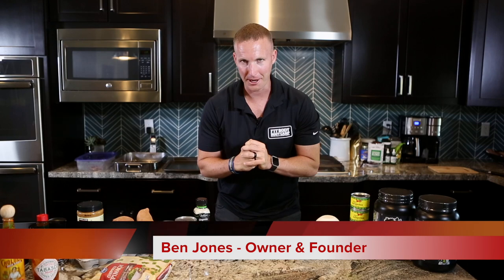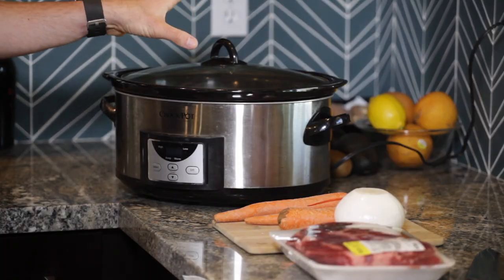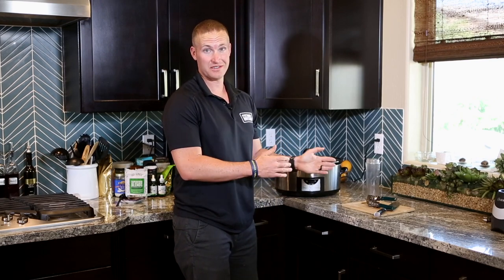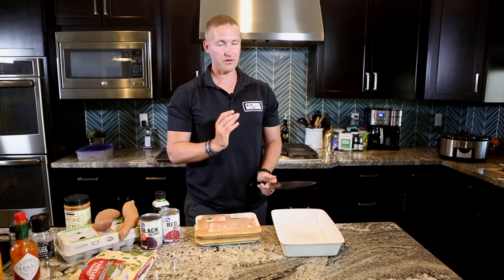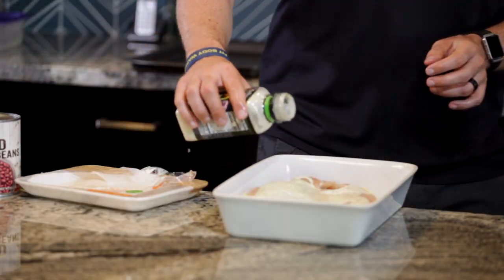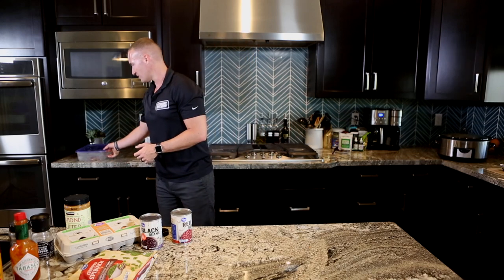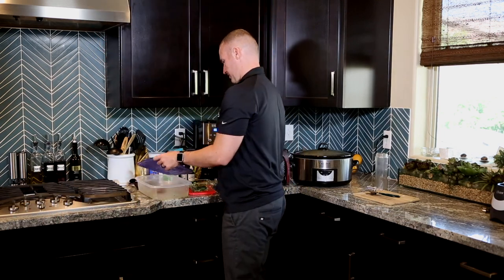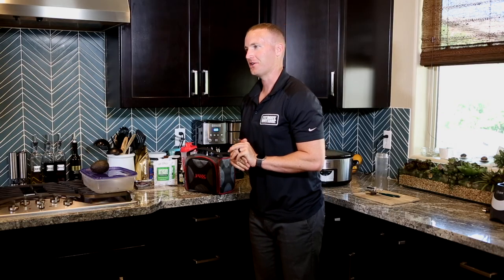How to food prep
Fit Body Boot Camp owner Ben Jones sharing food prep recipes, tips and tricks in a video series on nutrition for working out and performance.

We are Arizona's premier weight loss program that burns twice the fat, gets you fit & challenges your body every time. Fit Body Boot Camp is a results driven, energetic fitness, fat loss workout program that includes motivation & accountability.

Every workout session is led by an experienced, certified Fit Body Boot Camp personal trainer and is designed to be fun, supportive and challenging, while burning maximum fat, in minimum time. Personalization is key to getting the best possible results, which is why our workout programs are modified to fit your goals and individual fitness level.

But unlike working one-on-one with a personal trainer, our workout programs are done in a group setting which makes them fun, motivating, challenging AND it keeps the cost of the program affordable compared to private one-on-one personal training sessions.